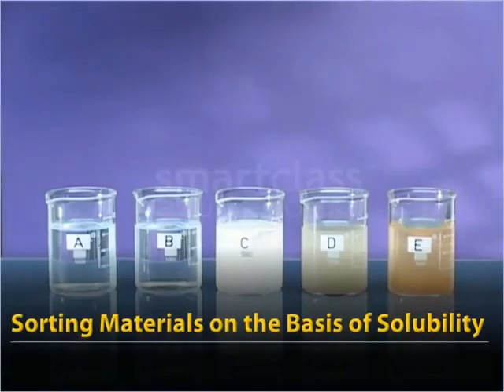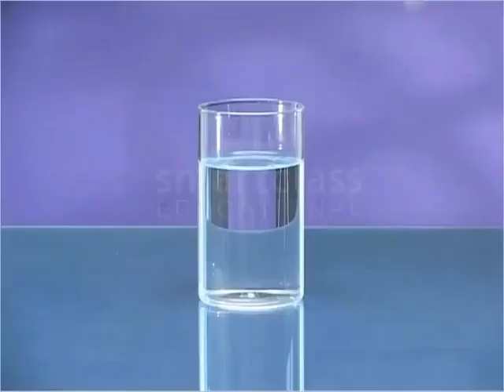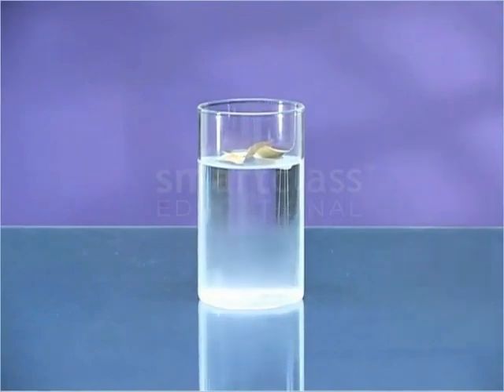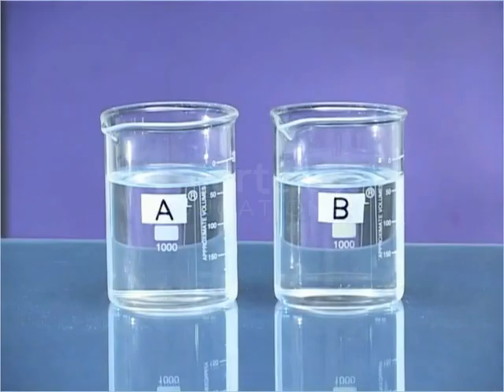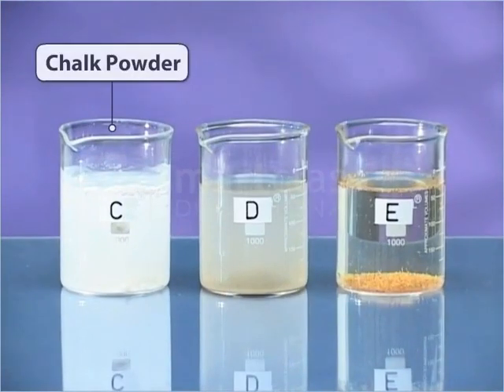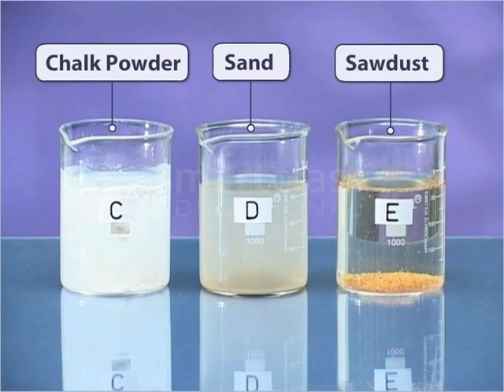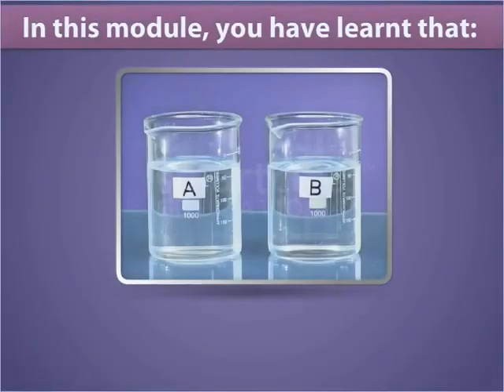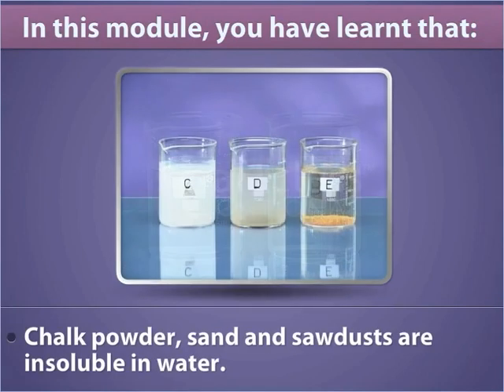Class 6 Science - Sorting Materials on the Basis of Solubility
Sorting Materials on the Basis of Solubility